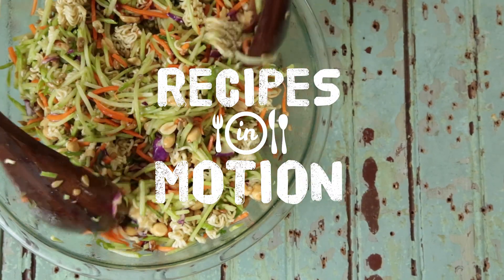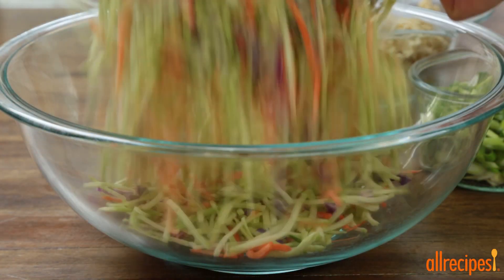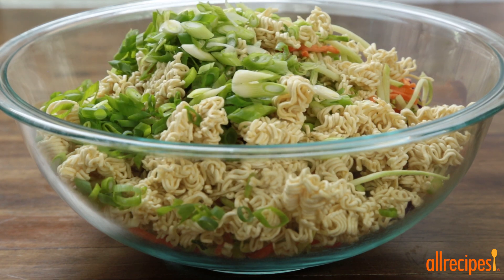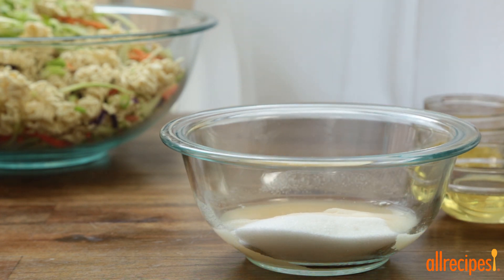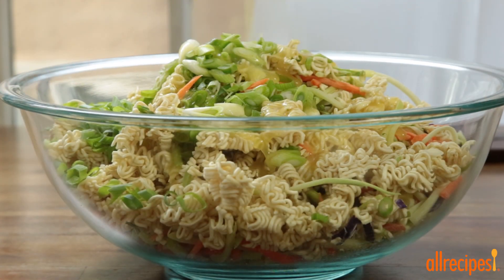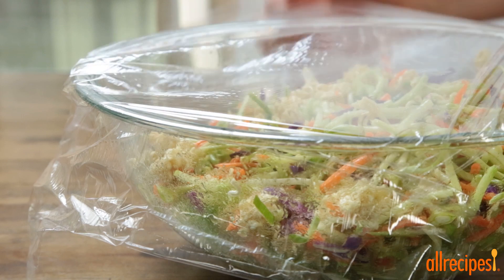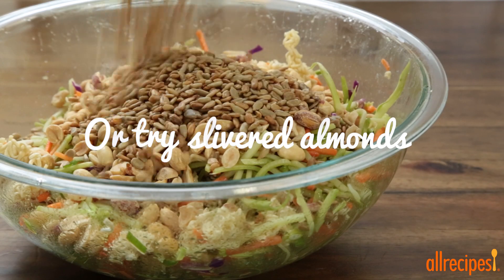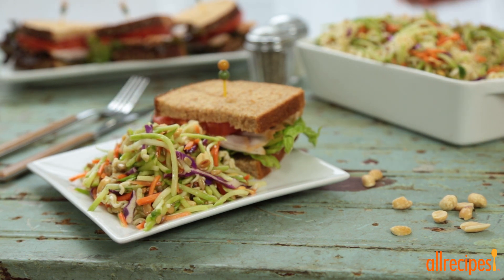How to Make Ramen Noodle Salad | Ramen Recipes | Allrecipes.com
In this video, we'll show you how a few packets of ramen noodles turn a broccoli salad into something special. The noodles are added raw, no need to cook them as they'll soften up a bit in the dressing. And the dressing? It's flavored with the ramen seasoning packets - how fantastic is that?